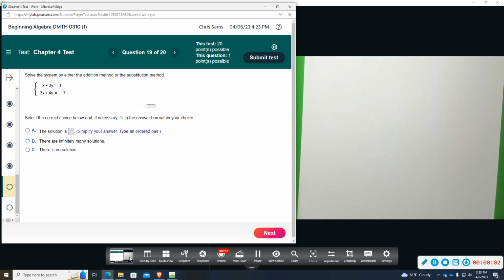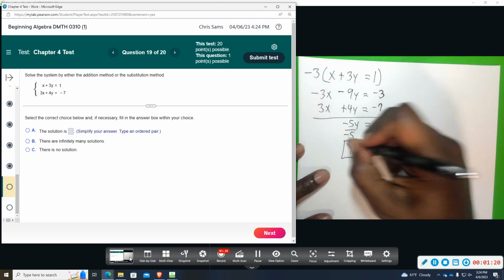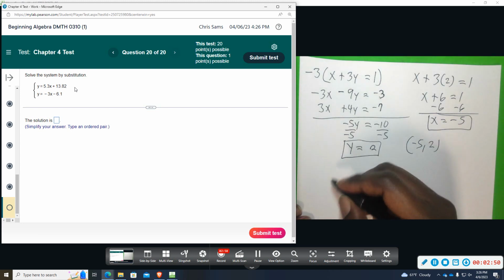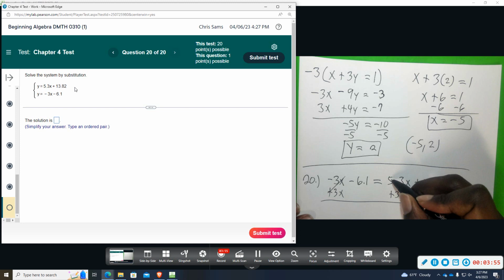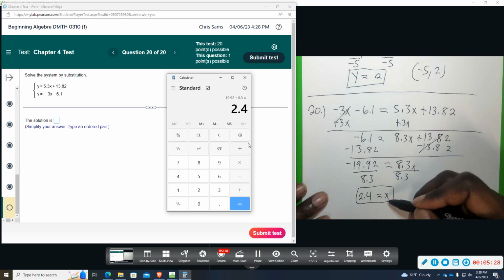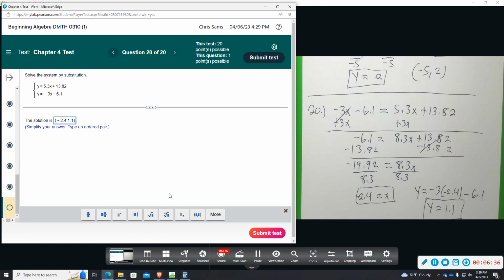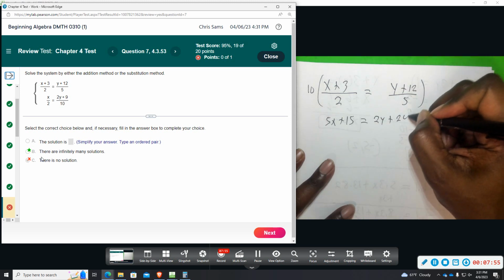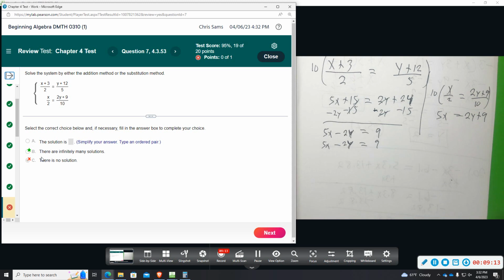DMTH 0310 Ch 4 review 19,20